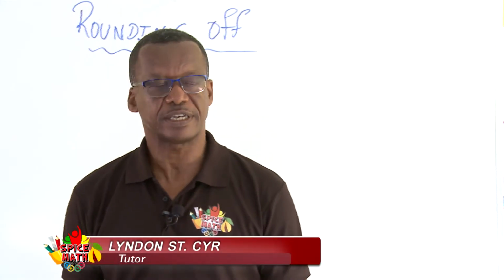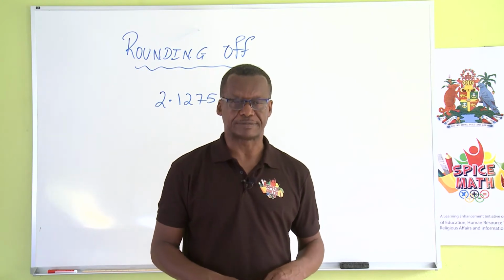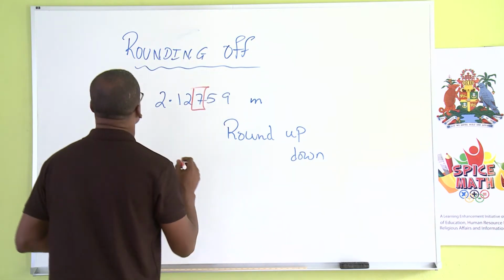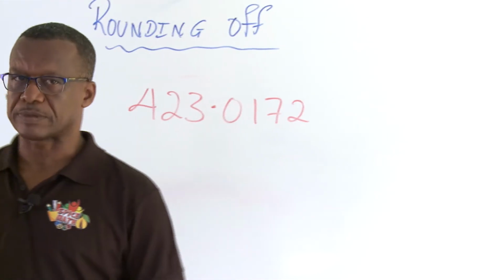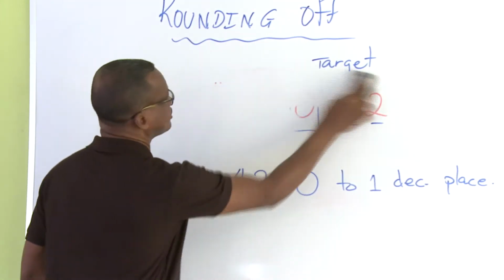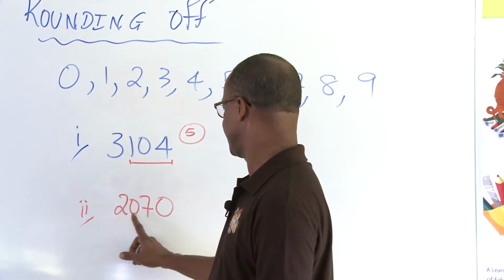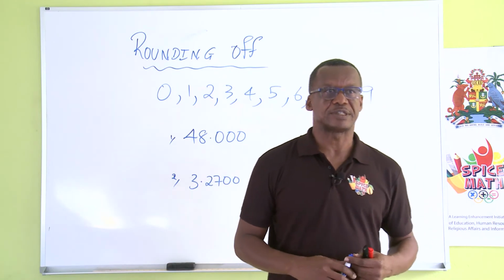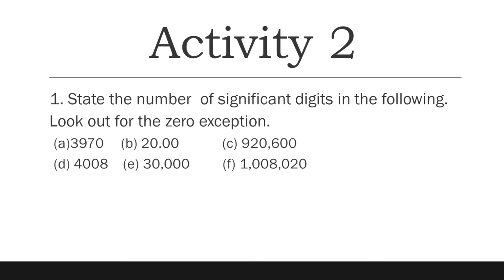12. Spice Math - Rounding off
12. Spice Math - Rounding off